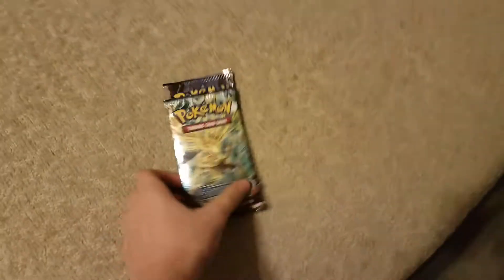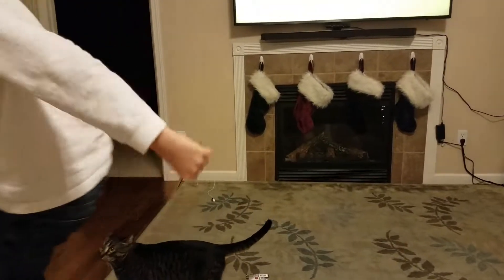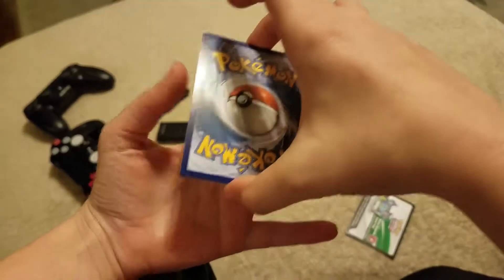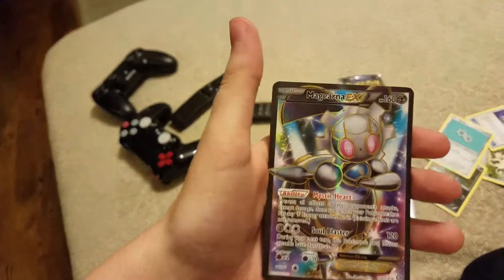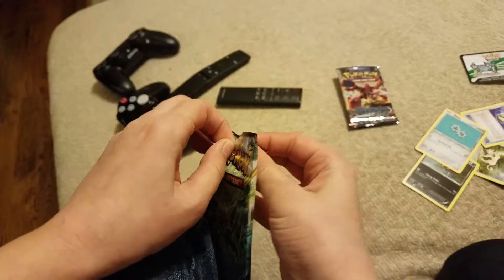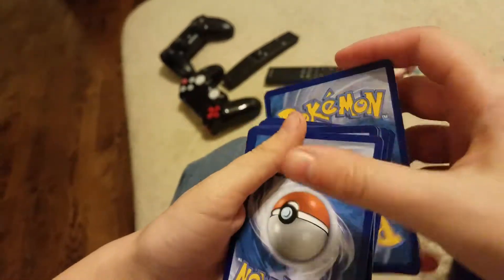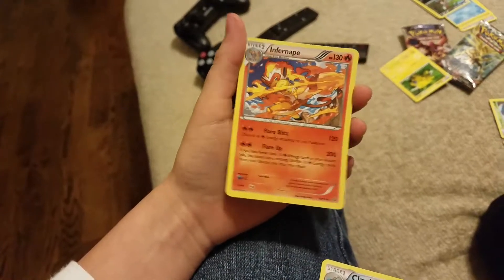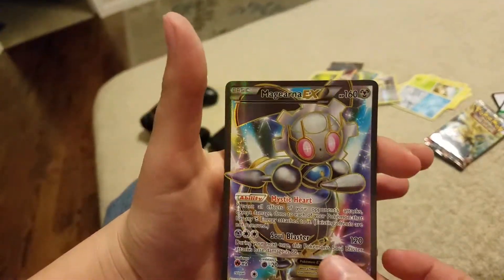Day 9 of the 12 days of Christmas 2016!!!!!!!!!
Hey fellow Pokémon fans today I will be showing you what I got on the 9th day of Christmas.